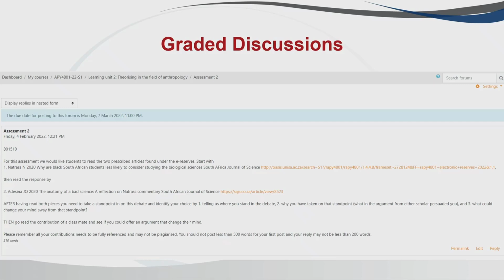DLO-18: Assessment: Graded Discussions